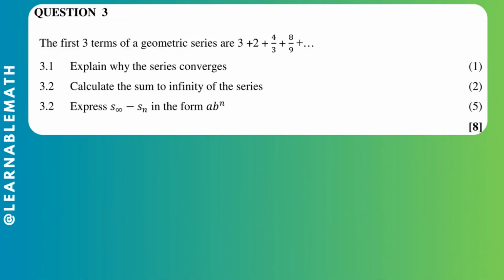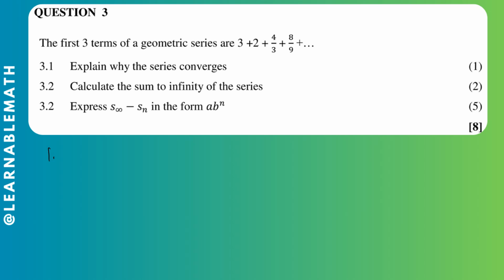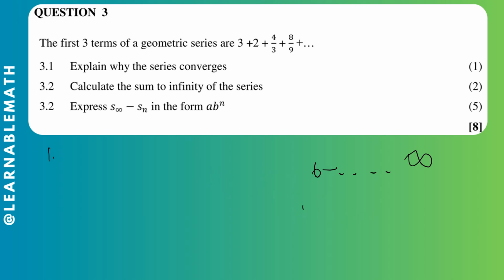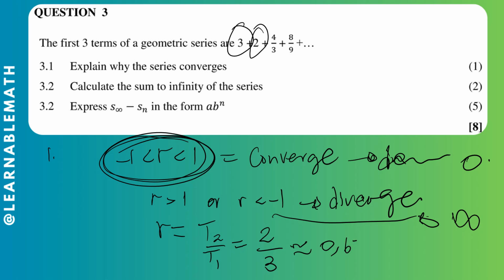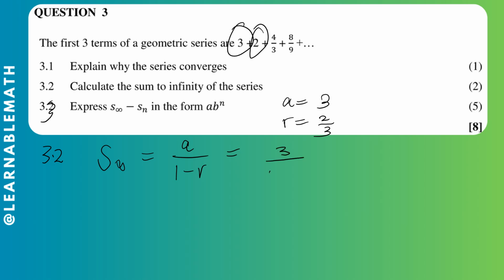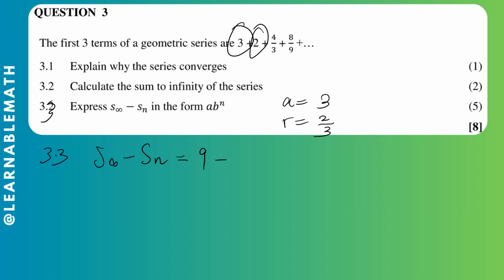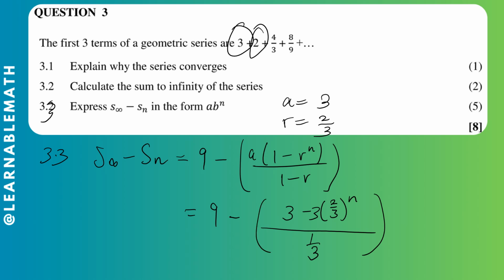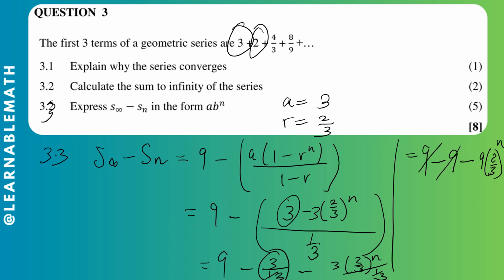2024 Pre-Trial Exam Mathematics P1 || Number Pattern || Mpumalanga